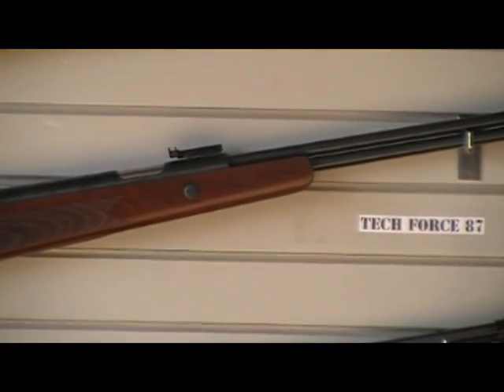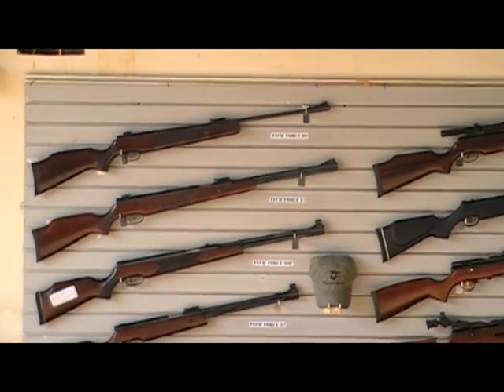Tech Force 87 Contender Series Part 1 by The "Airgun" Guru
This New Tech Force 87 Contender Series air rifle has the power and accuracy to compete with some of the most respected air guns in the world, yet its modest price makes it a perfect choice for virtually all shooters, competitors, small game hunters and backyard plinkers. The performance of the TF87 Contender Series is truly amazing, because it's capable of achieving muzzle velocities of 1100 fps in a .177 caliber and 950 fps in a .22 caliber. It packs a real punch, even at long range. The accuracy surpasses many of the popular European air rifles that sell for two to three times the price. The fixed barrel design has an underlever cocking mechanism with an anti-beartrap lock and automatic safety and adjustable trigger. The Tech Force 87 Contender Series has an insert fiber optice front and rear sights. It comes standard with all the features that you would expect from a world class rifle including a rifled barrel, scope grooves, scope stop, front and rear fiber optic sights. It also features a beautiful beech wood stock with a raised cheek piece and checkering on the pistol grip and forearm, plus a soft rubber recoil pad.